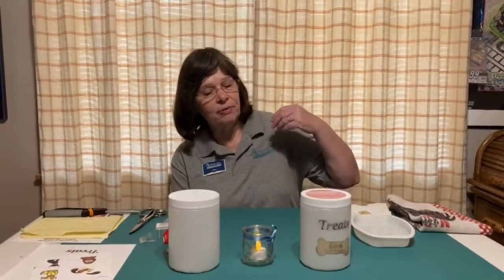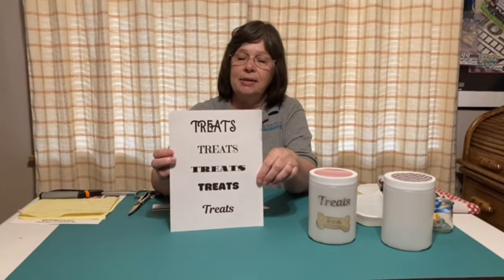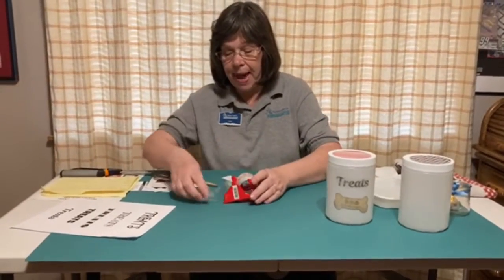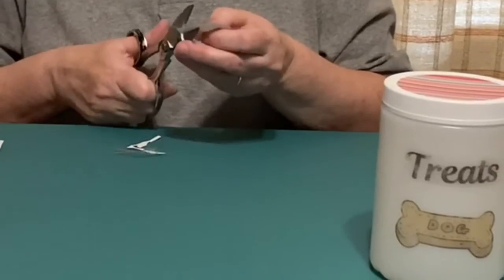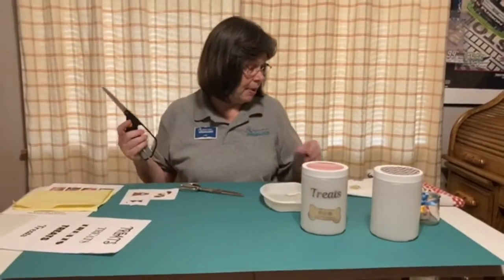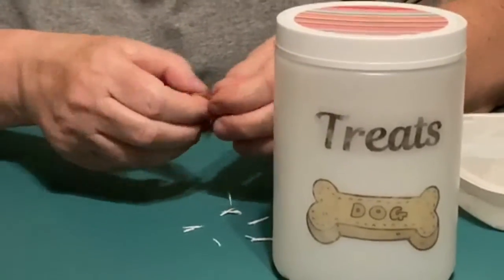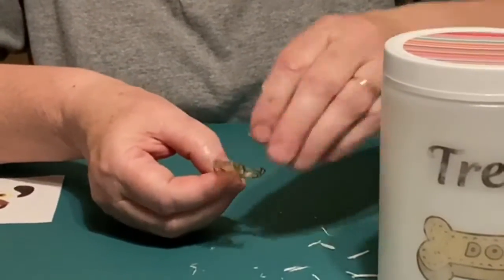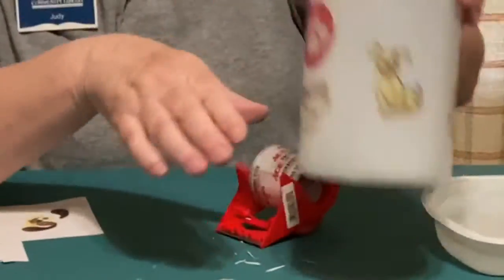DIY Sticker Decal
Learn to make a decal using tape. In this Pinterest Monday we are making an easy pet treat container.